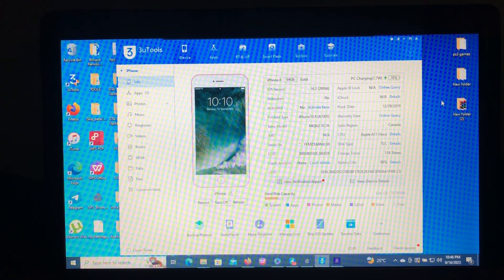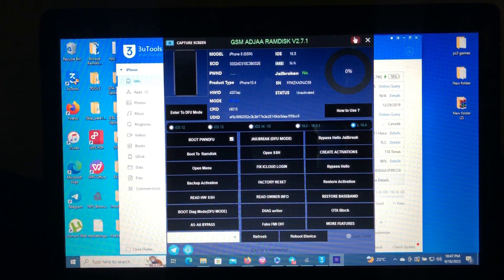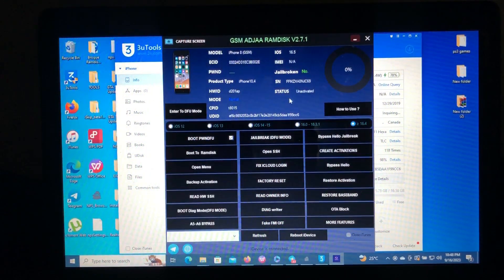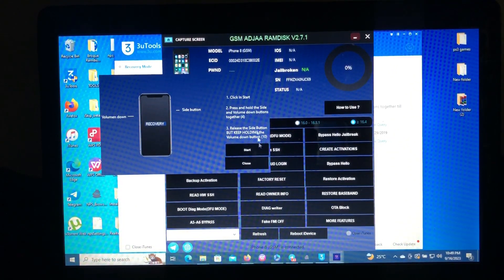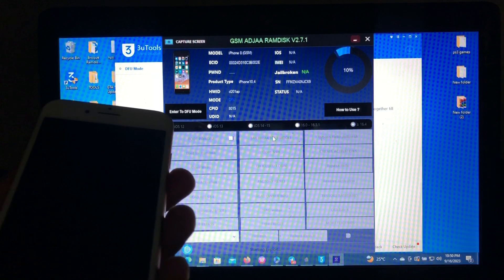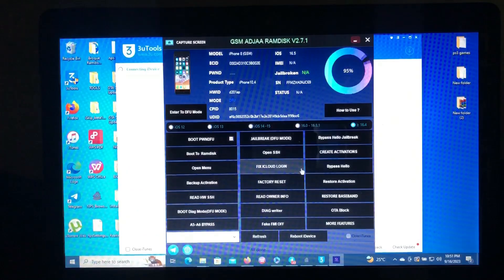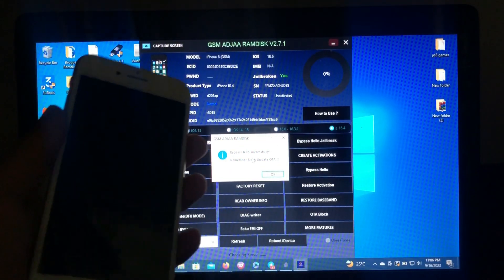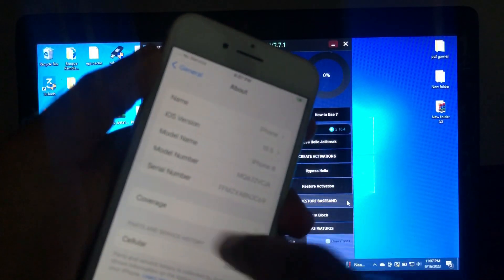Gsm adjaa ramdisk jailbreak bypass tutorial | supports ios 12-16.XX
Download gsm adjaa

Gsm adjaa telegram channel

Tags [Ignore]:
15 ramdisk tool free, ios15, icloudbypass, ramdisk
12, how to bypass iphone passcode, no jailbreak
15.6 unlock tools, new icloud unlock, icloud bypass